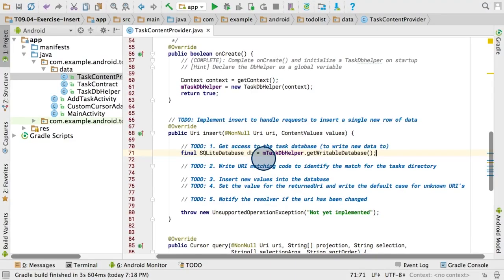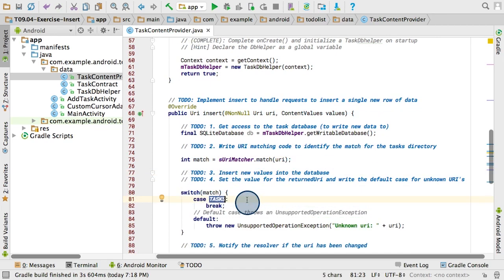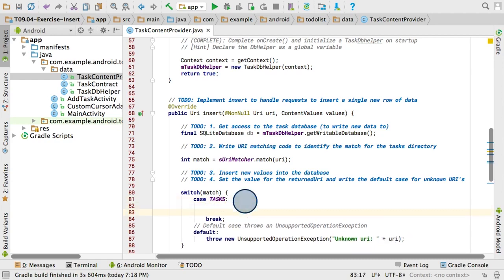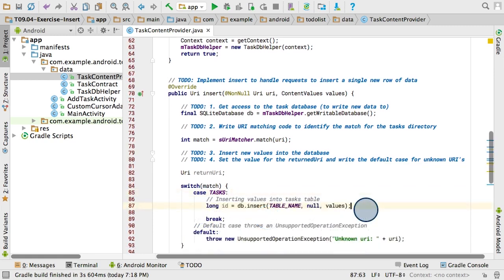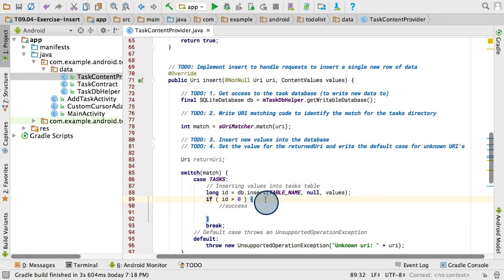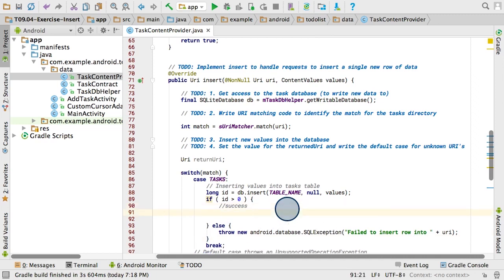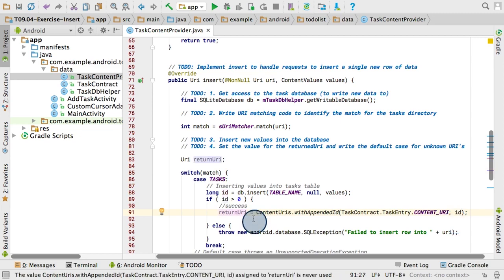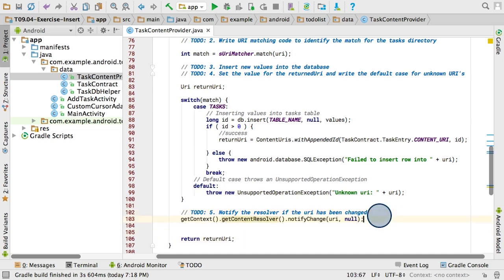Android Tutorials by JavaCourseDrive - How to Insert Data | Content Providers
Welcome to android tutorial series by JavaCourseDrive. In this tutorial you will learn about How to Insert Data | Content Providers.